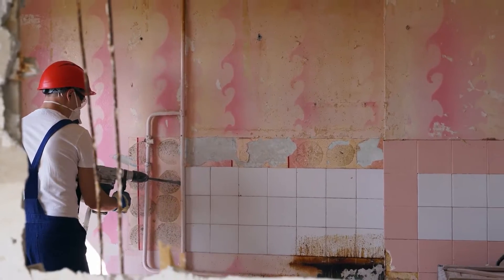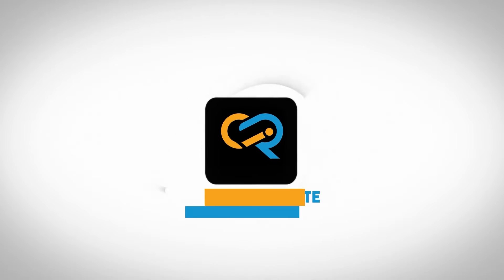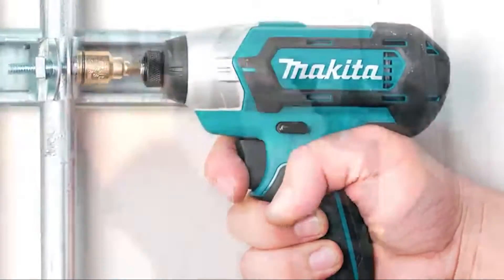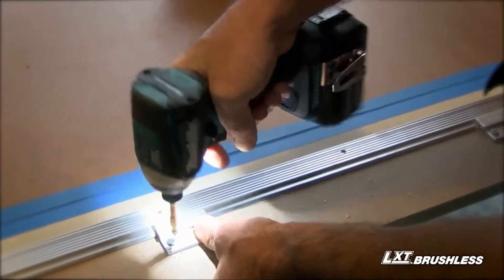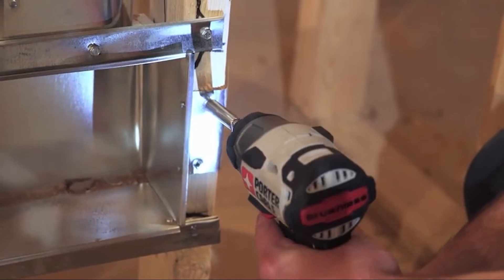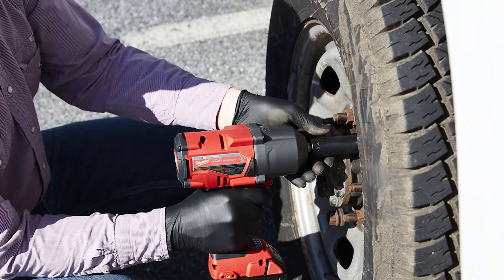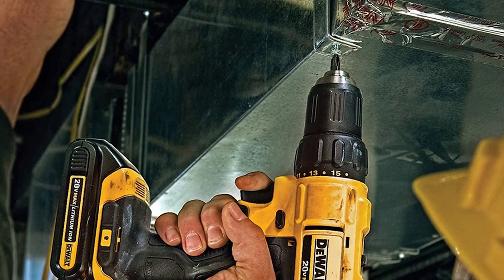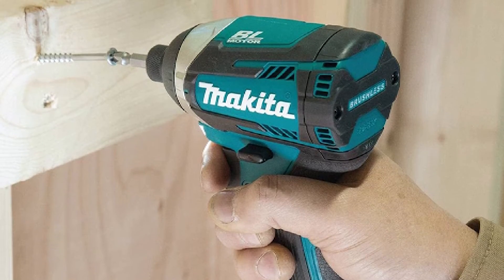Hammer Drill vs. Impact Driver: What's the Difference? Which One Do you need?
The basic difference between a hammer drill and an impact driver is the direction from which they each exert additional force on their twisting action. A hammer drill exerts greater force directly into the bit as it hits the material being drilled, while an impact driver increases the force being delivered perpendicular to the bit.

Hammer Drill

1 . DEWALT 20V MAX XR Hammer Drill
2 . BLACK+DECKER
3 . Milwaukee 2804-20 M18
4 . DEWALT ATOMIC 20V MAX
5 . BOSCH GSB18V-490B12

Impact Driver

1 . Klein Tools 32900 Impact Driver,
2 . DEWALT 20V MAX XR Impact Driver,
3 . Ryobi P235A
4 . Klein Tools
5 . DEWALT 20V MAX